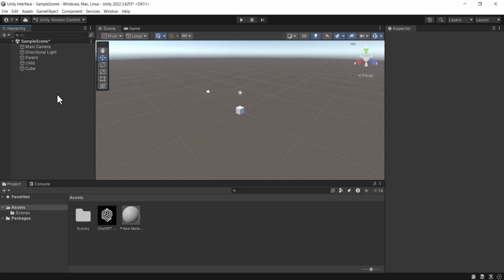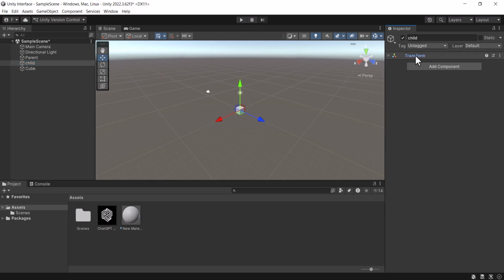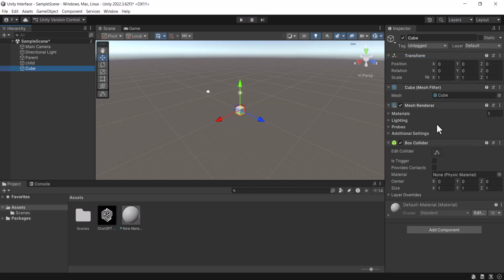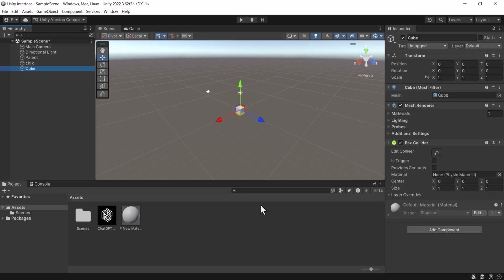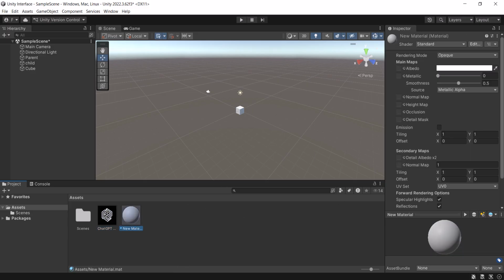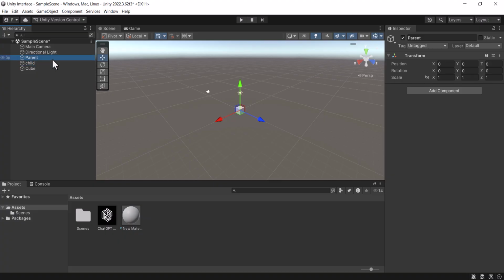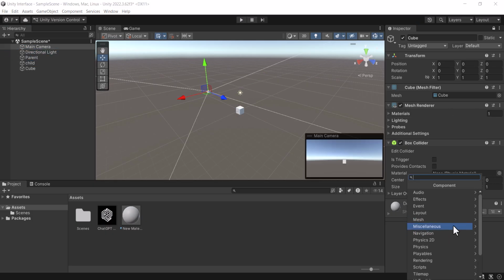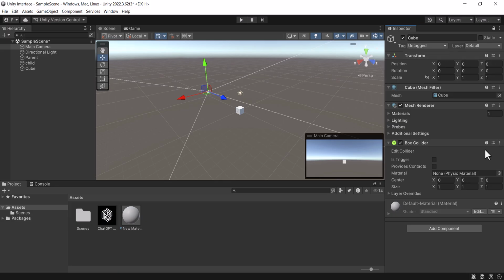Unity Inspector Window Explained – Beginner Tutorial (#5)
Welcome back to our Unity 2025 tutorial series! In this video, we’ll explore the Inspector Window — the panel where you view and edit all the properties of your selected GameObjects and assets.

We’ll cover:

What the Inspector window is and why it’s important

Viewing and editing GameObject components like Transform, Mesh, Collider, and Renderer

Inspecting assets such as materials, textures, audio files, and scripts

Using the Add Component button to add new functionality

Locking the Inspector to keep a selected object in focus

How the Inspector works with the Hierarchy and Project windows

This is the fifth video (#5) in our Unity interface course, perfect for beginners who want to fully understand how to customize and manage objects in Unity.